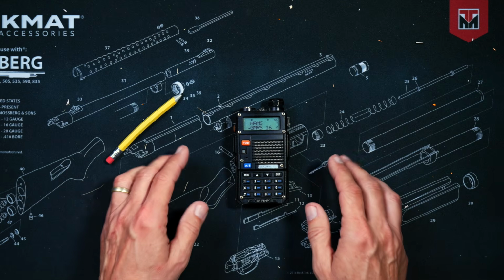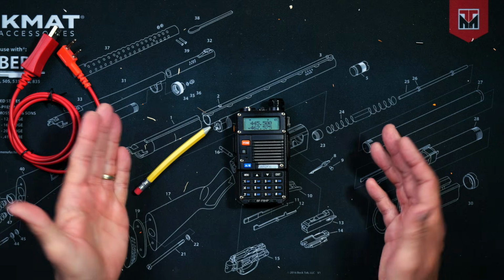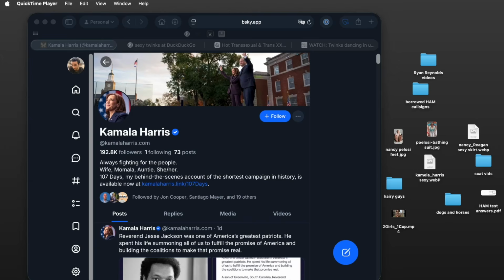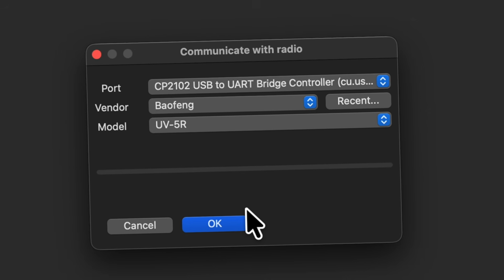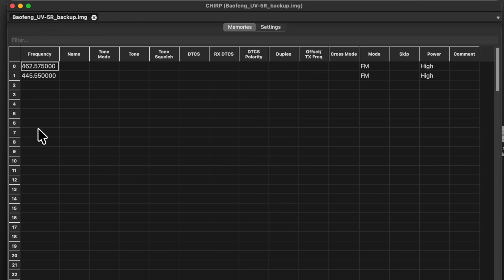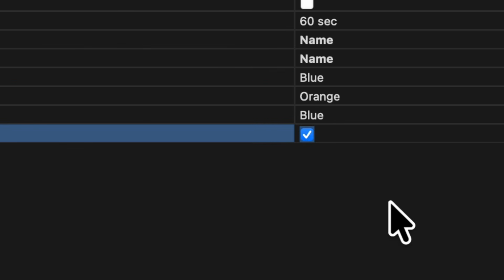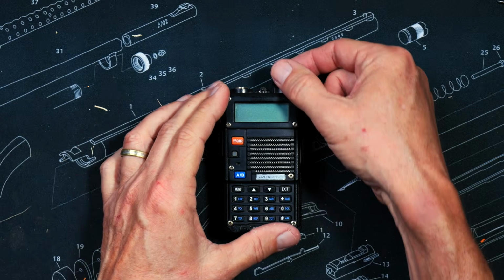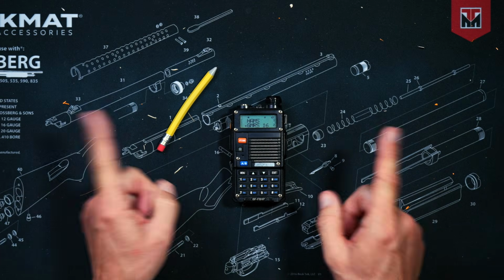How To Show Channel Names On A Baofeng Screen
You can get the programming cable that I use,
In this video I demonstrate how easy it is to add channel names or labels to your Baofeng UV-5R and similar Baofeng or other-brand ham radios, GMRS, radios and basic two-way radios and Walkie Talkies.